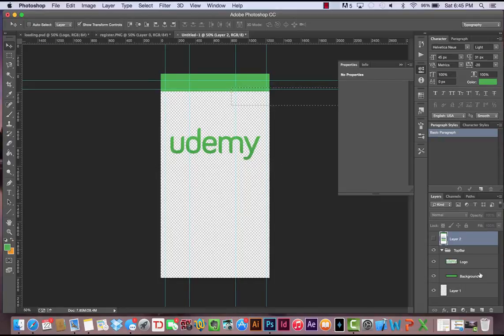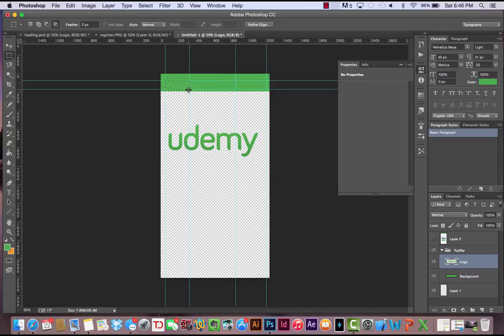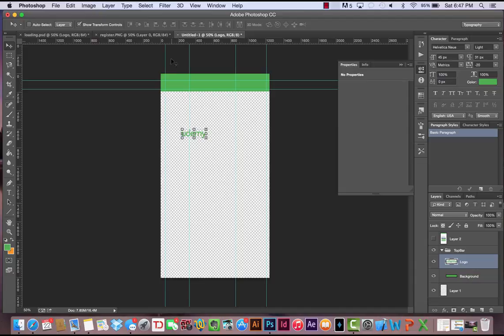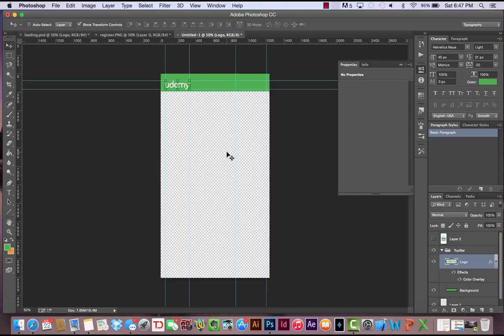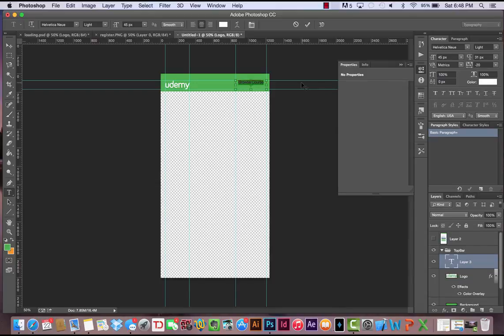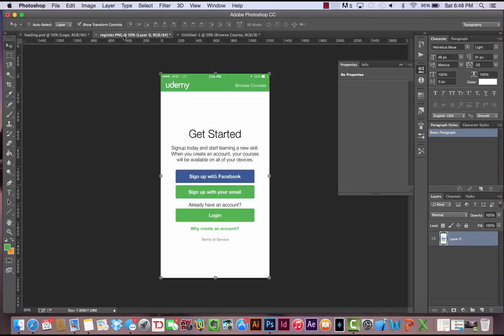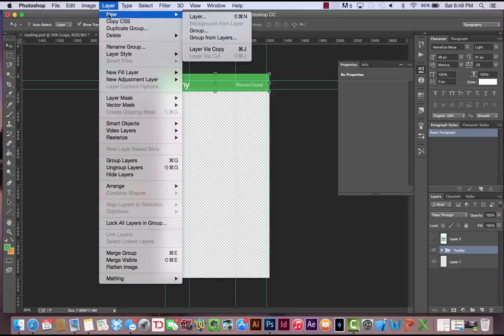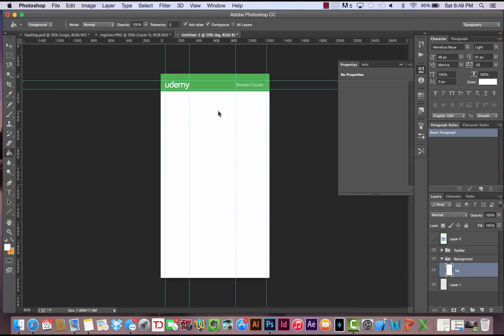14 Styling Top Bar